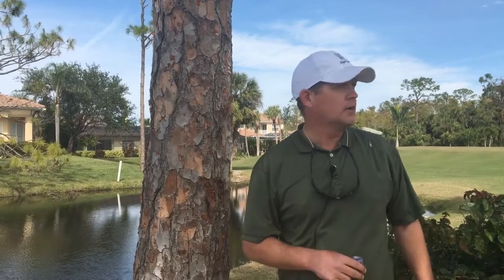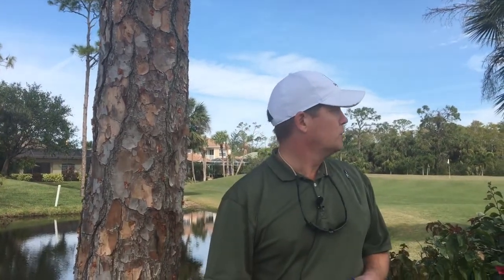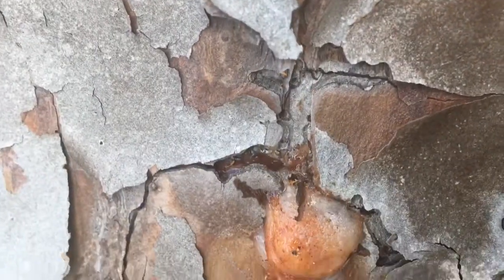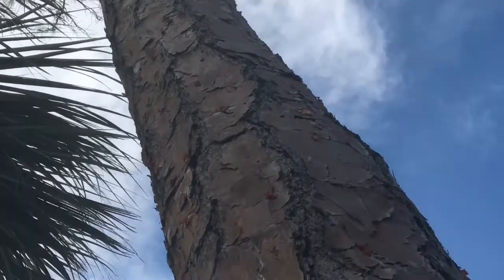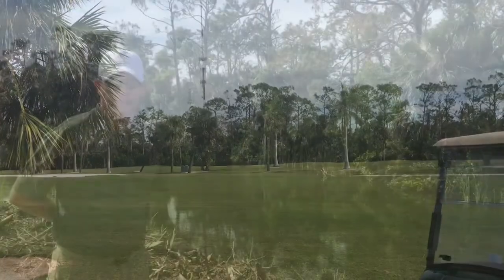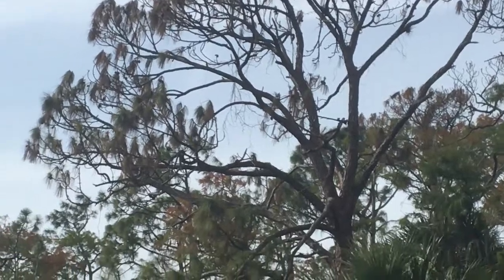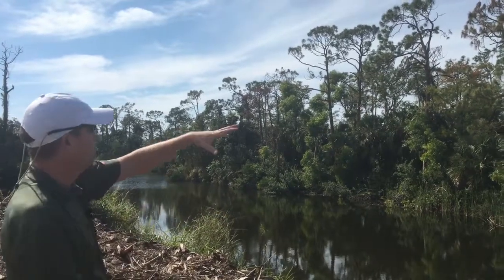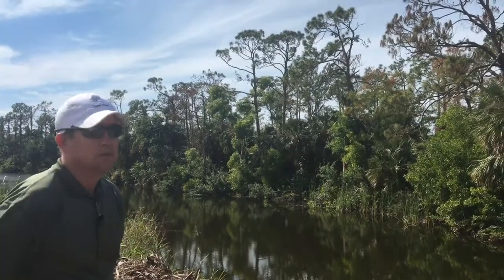Pine Beetle 1/19/2018